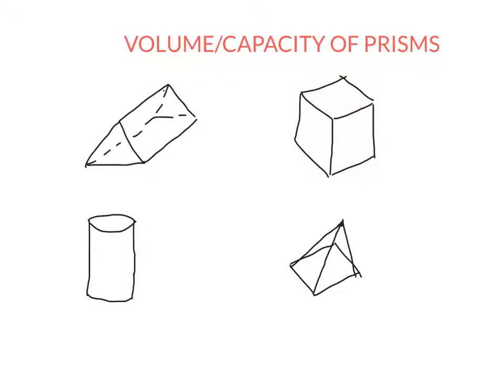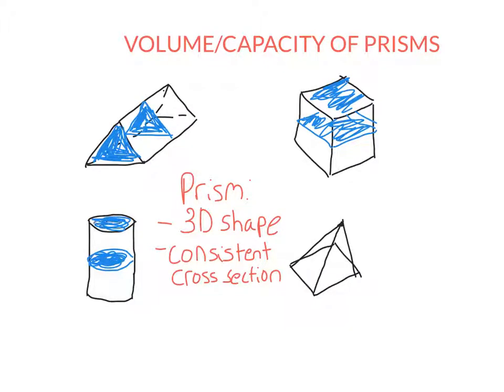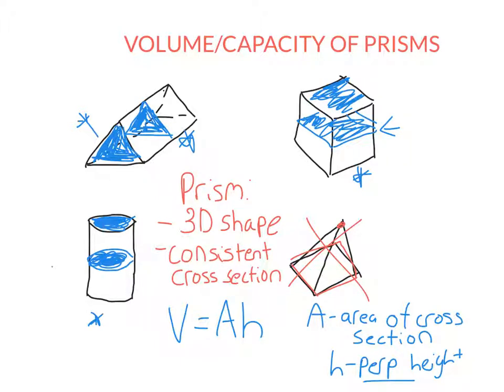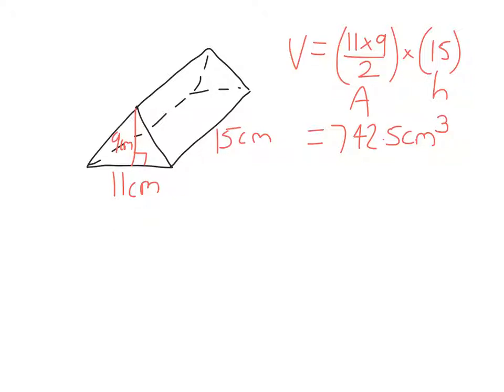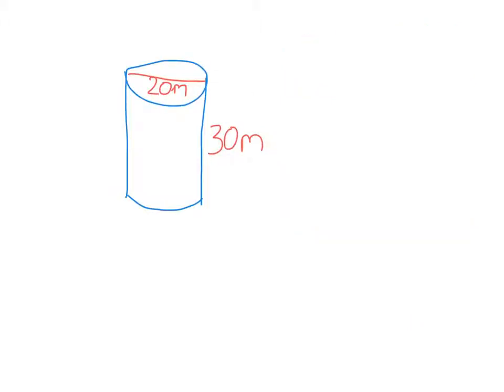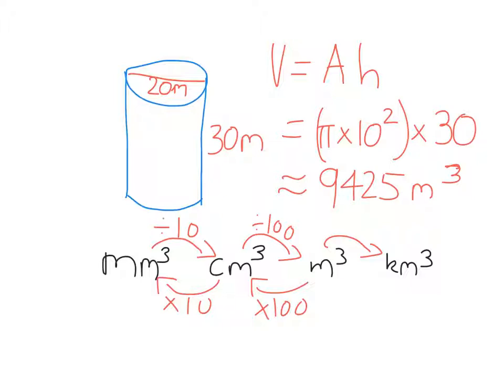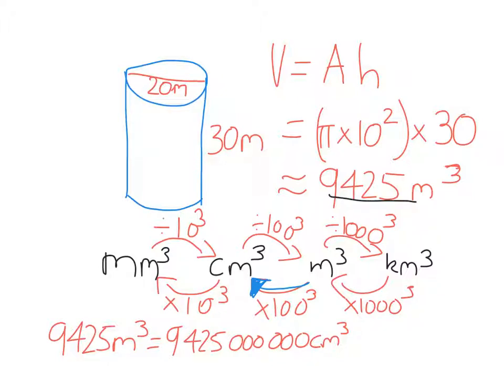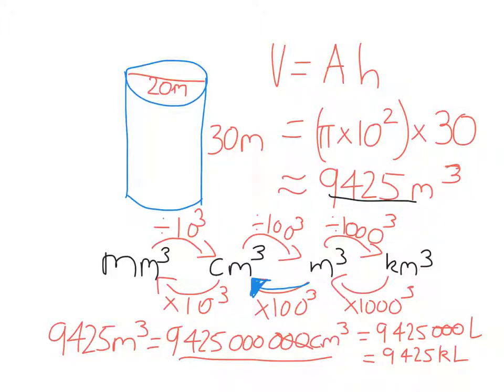8A Volume of Prisms